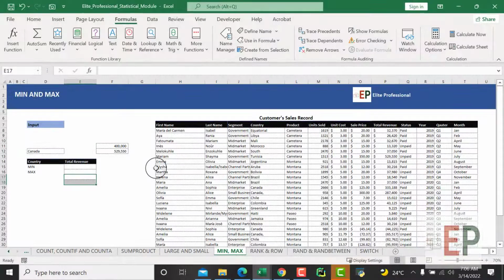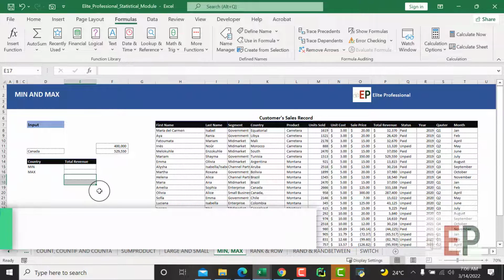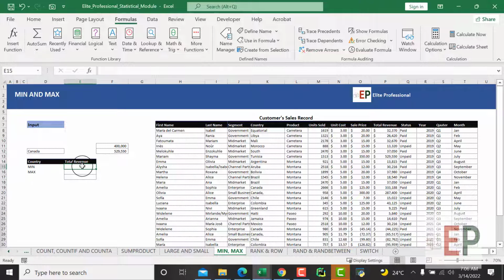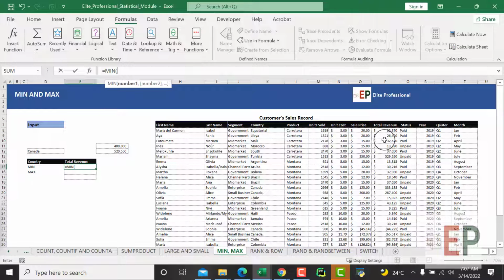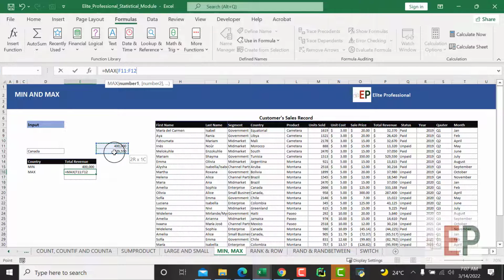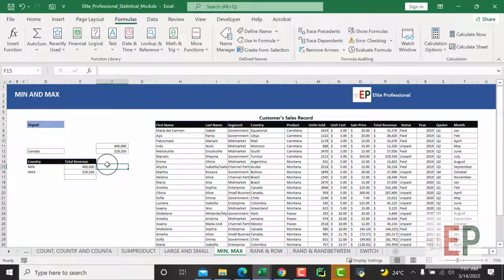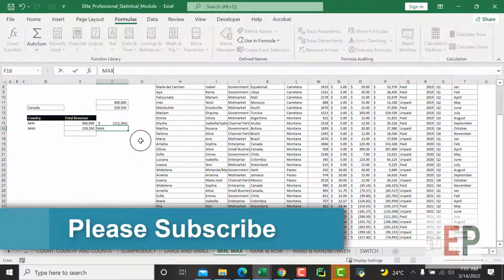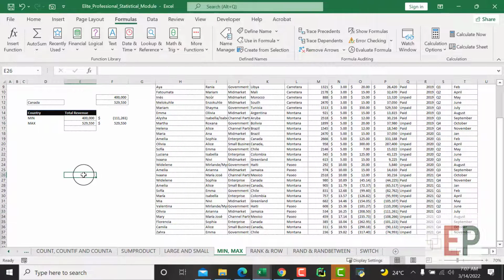Min and Max Function in excel : How To Use MIN and MAX Functions in Excel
Learn how to "maximum" value and the minimum value present in the "excel" sheet. For this, we have predefined formulas in Excel that enable this function. Min and Min function in excel.